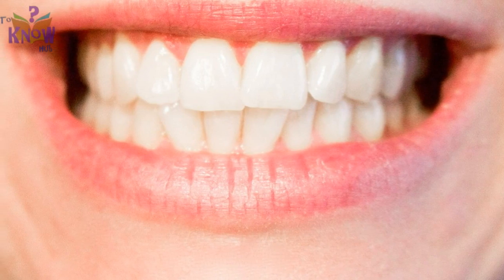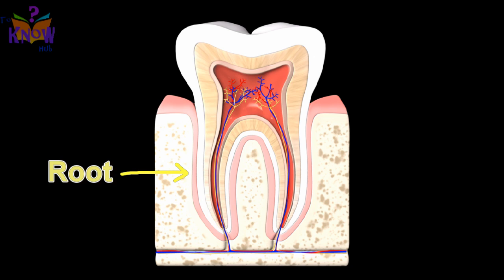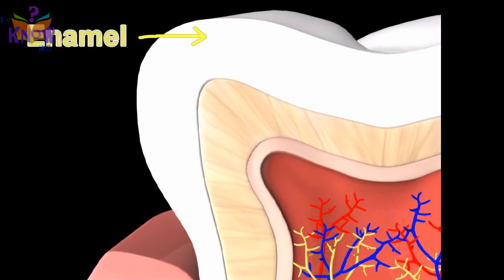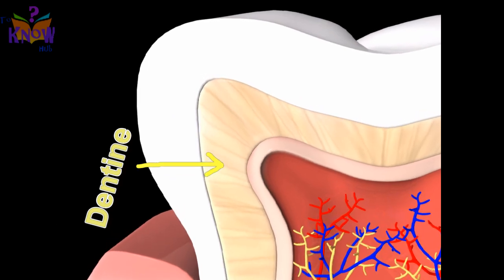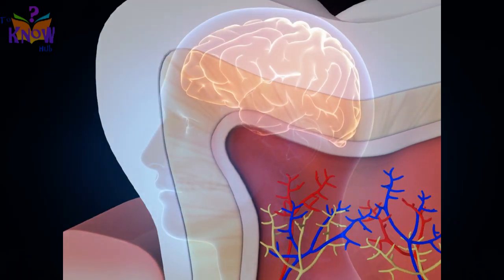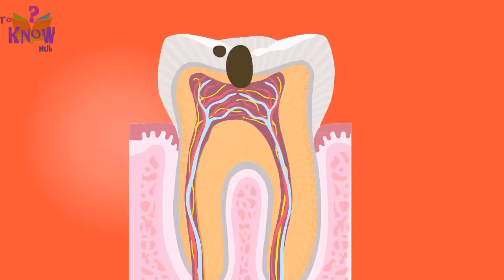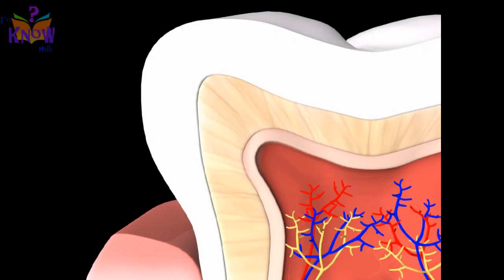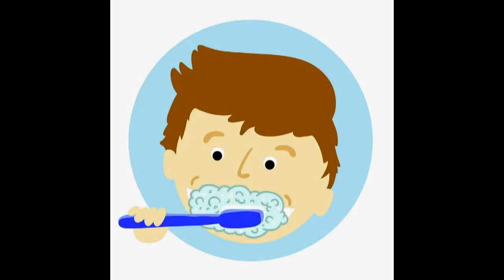NCERT Biology - Structure and anatomy of Teeth with 3D model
Teeth are important and mainly made of calcium compound. The part of teeth we see in the crown part. Longer root part is firmly embedded in jaw bone. The place where crown meets root is the neck of tooth.
Tooth has four dental tissues.
The hard layer that protects the crown is the enamel. It is hardest part of body.
The hard outer layer in root part is cementum.
Below this outer layer lies dentine. It supports the enamel.
Below dentine lies pump, which has blood vessels and nerve endings. It is the sensitive part of teeth. Pulp supplies nutrients for tooth repair, grown. Cells from pulp produce the dentine.
In case of high temperature, high pressure or injury to teeth, pulp sends signal to brain and we feel pain.
Eating too much sugary substance attracts bacteria which produce acid to decays enamel. So, eat less sweet and brush.
Consuming too much acidic substance, like carbonated water causes enamel decay as it made of calcium compound.
Dentine has many microscopic tubules, that is why, pulp responses to external temperature or chemical change after enamel decay.